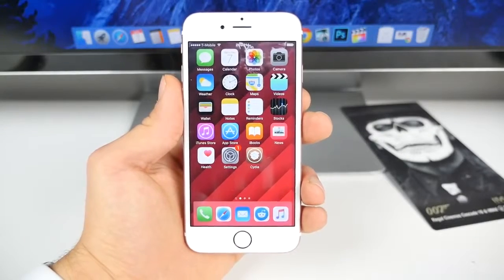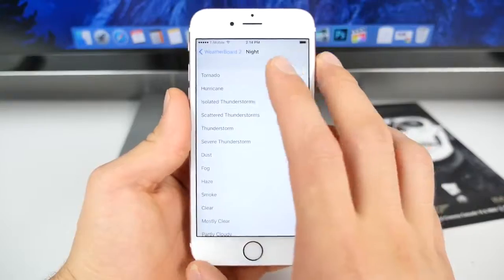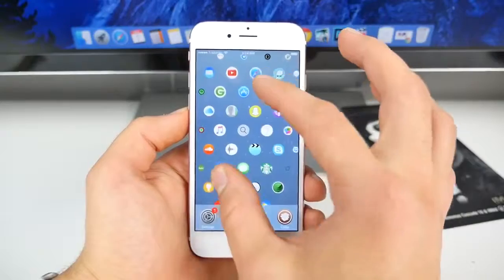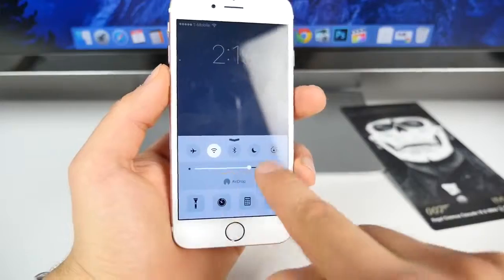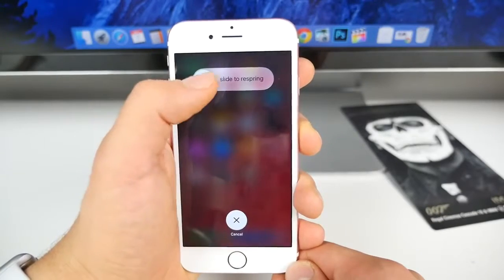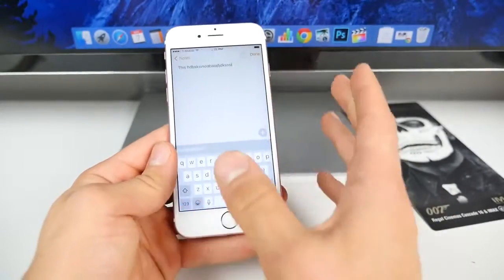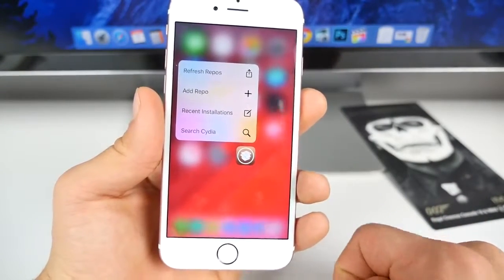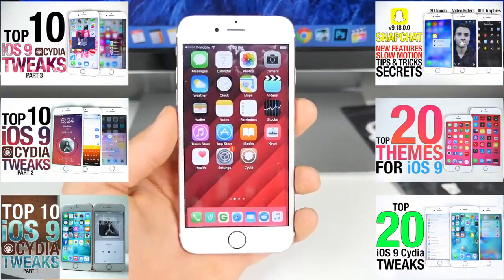Top 10 iOS 9 Cydia Tweaks Part 4 - 9.1, 9.2 & 9.0.2 hd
Top 10 iOS 9 Cydia Tweaks Part 4
9.1, 9.2 & 9.0.2

Top 10 iOS 9 Cydia Tweaks Part 4remote. Craig Federighi said that TvOS is 95% based on iOS 9 with the interface and APIs being tweaked to support the big screen. Upon launch, there were
 Google.com. 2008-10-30. Retrieved 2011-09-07.   "Microsoft posts list of printers supported by Windows 10 Mobile".   Cydia Tweak: Quickly View Saved